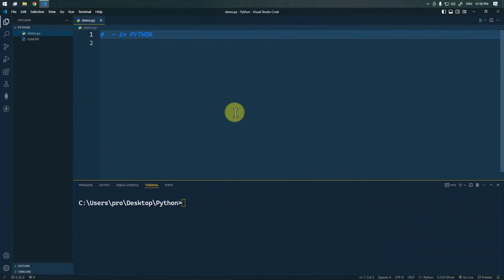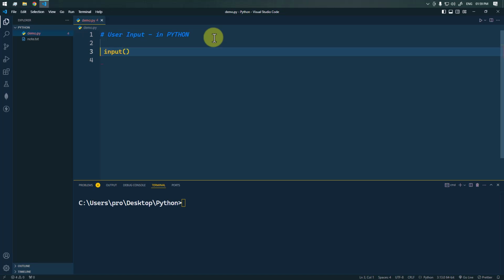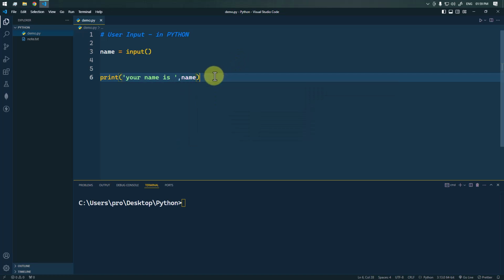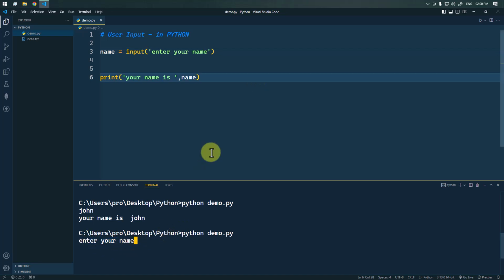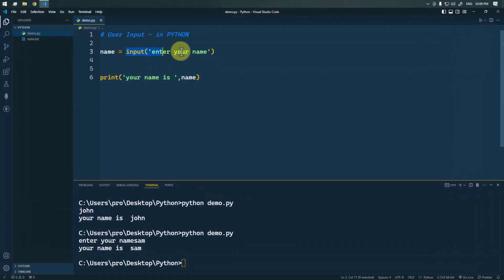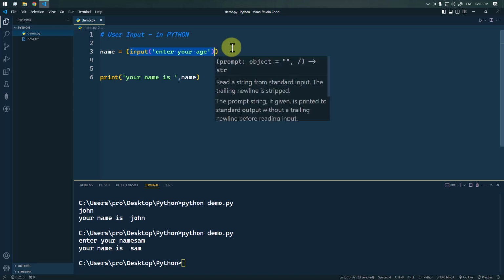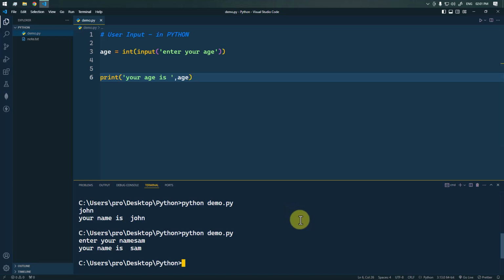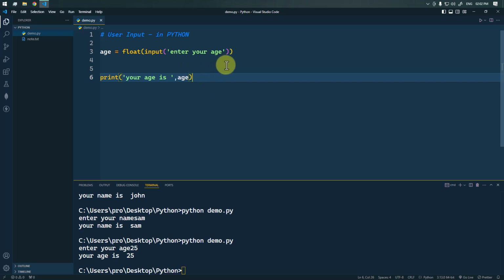06 - User Input in Python | input() function | Python Tutorial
Use `input()` to get user input as a string, optionally converting it to other types like `int` or `float`. Use `print()` for output, with f-strings or `.format()` for formatted display.

📝 Timestamps:
0:00 - taking user input
0:58 - converting input type